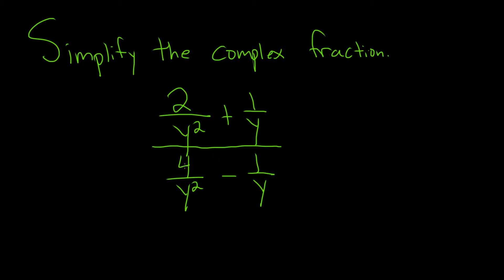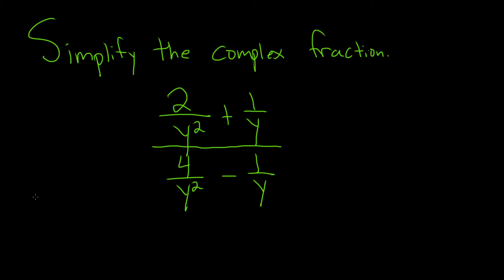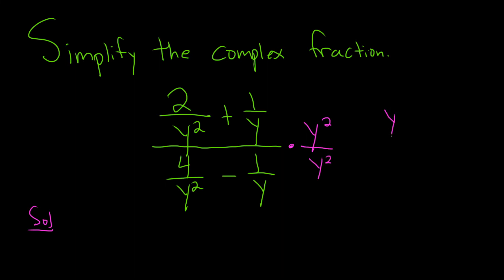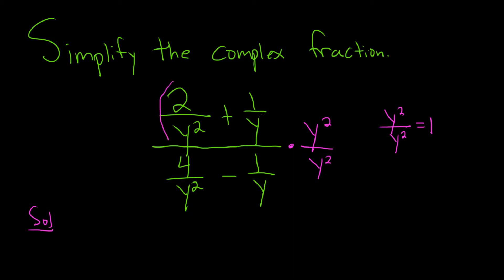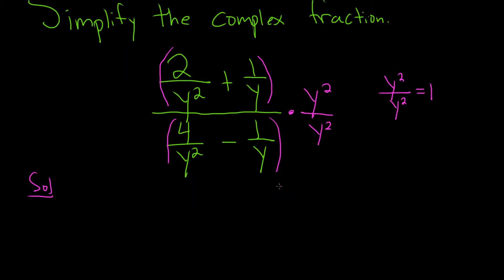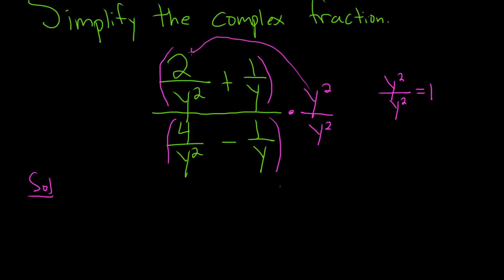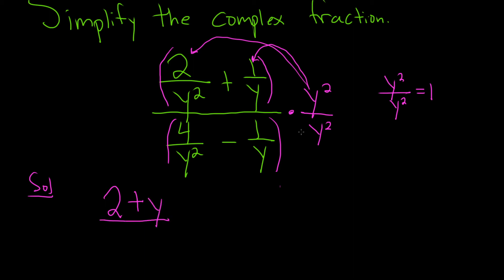Simplify the Complex Fraction (2/y^2 + 1/y)/(4/y^2 - 1/y)